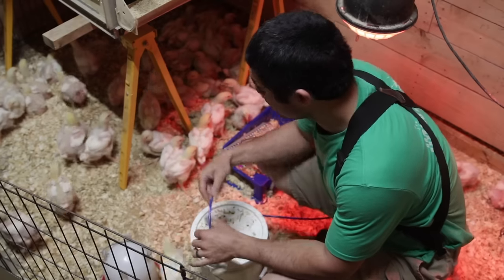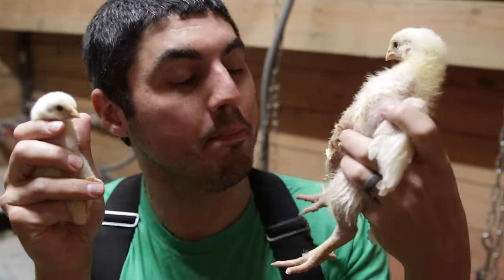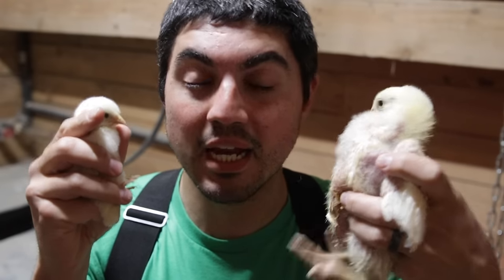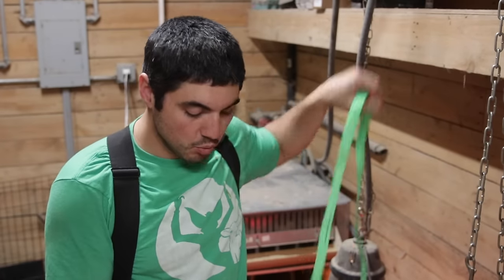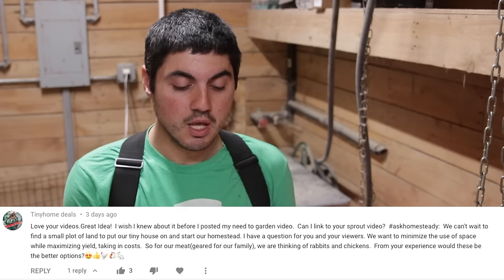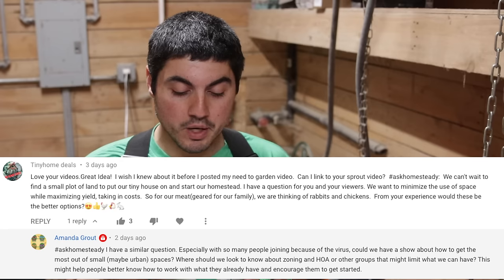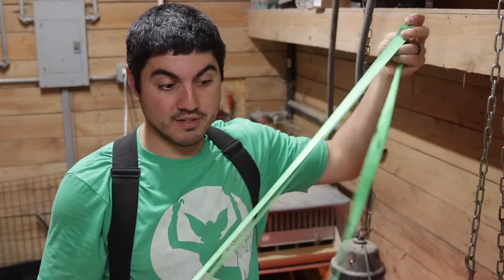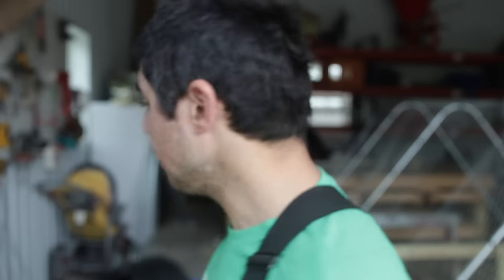7 BEST LIVESTOCK FOR URBAN or SMALL HOMESTEADS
What animals

CAMEL TRAIN SHOUTOUT - Thanks LORI from ARIZONA for sponsoring today's episode!

CHICK BROODING GEAR

Screw-In Hooks for Hanging (12 Piece)
SIMPLE PULL STRAPS
Ratchet Straps (single)
Ratchet Straps (Set of 10)
Prima Heat Lamp
Paint Tray (for Water Catch)
Metal Paint Grid (Grate)